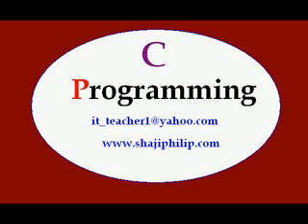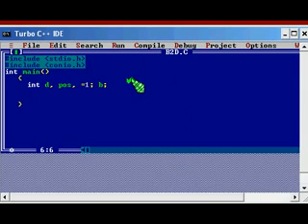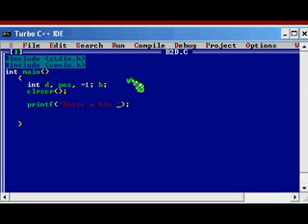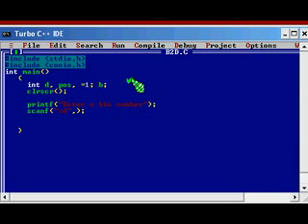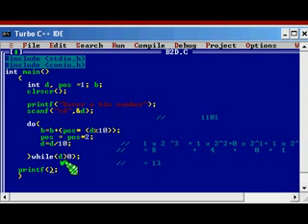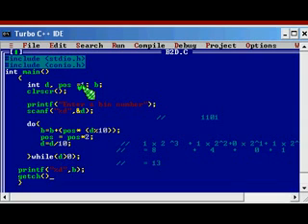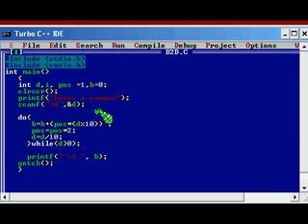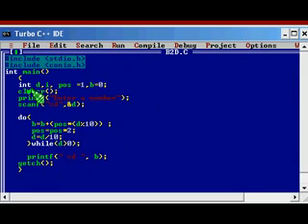C Program - binary to decimal conversion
A simple C program to covert a binary number to decimal number. The program is very simple and easy to understand, and there is no arrays used. კომპიუტერის პროგრამები Programmierung Προγραμματισμός ηλεκτρονικών υπολογιστών תכנות מחשבים   számítógépes programozás programmazione di computer 컴퓨터 프로그래밍 برنامه نویسی کامپیوتر  计算机编程 برمجة  máy tính Lập trình الكمبيوتر